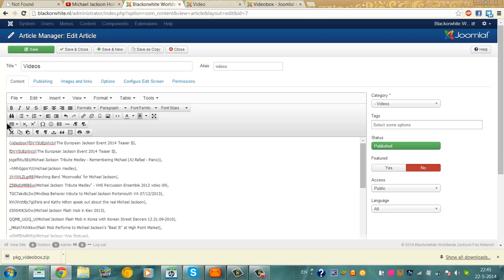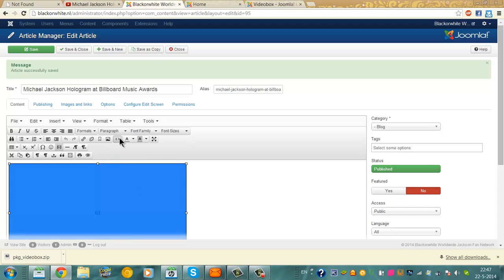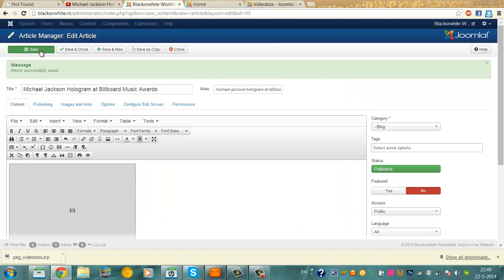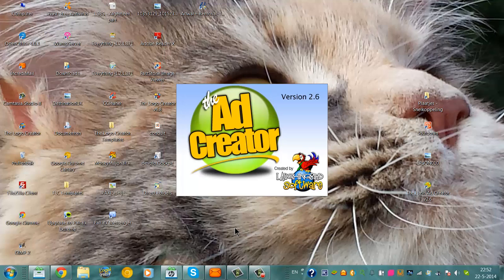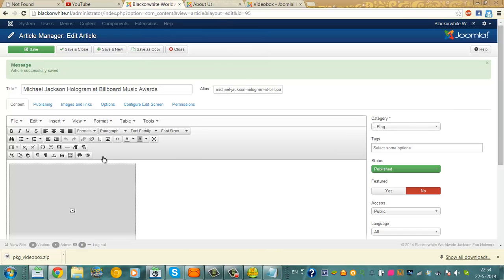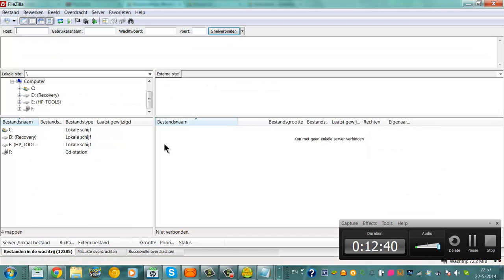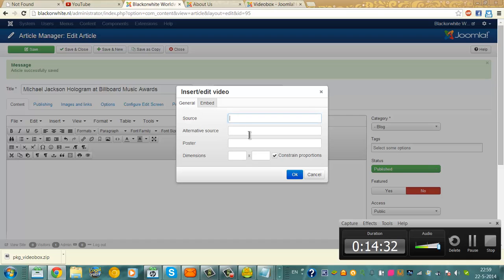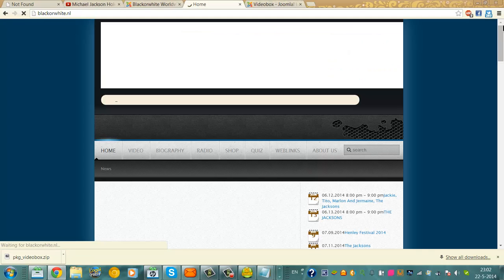How do I add Flash files (swf) files to my joomla website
In this tutorial i show you how to add flash files to my Joomla website, I also show how to embed Youtube videos to my content and i also show the videobox plugin